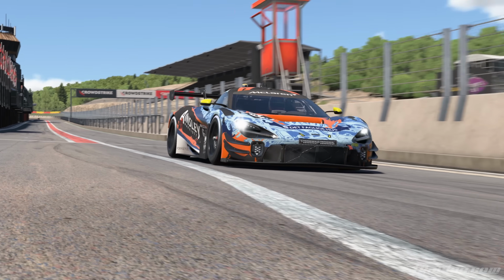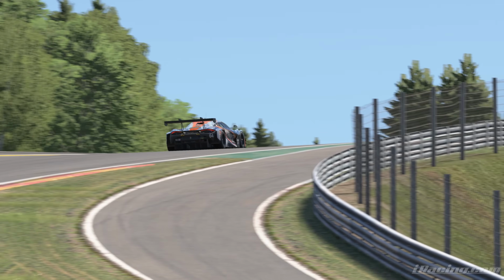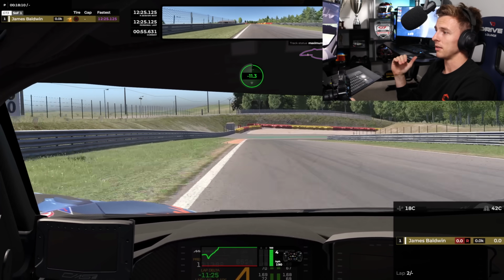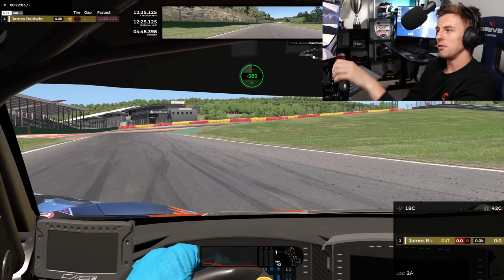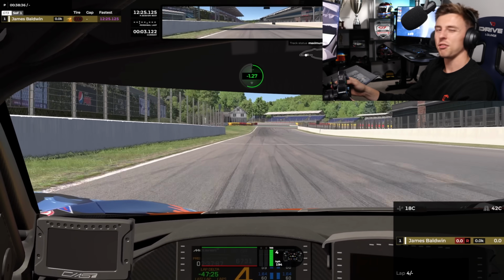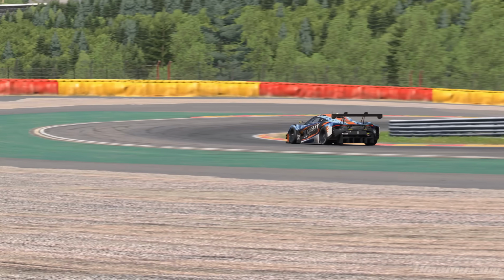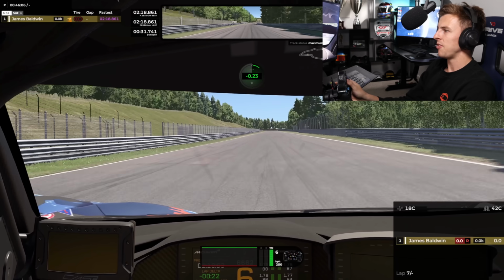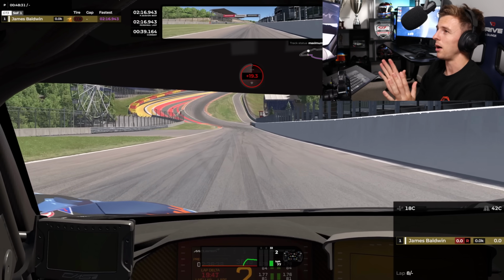How Realistic is iRacing's GT3 Tyre Update?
iRacing’s GT3s have been updated and it’s no secret I’ve never been a massive fan. iRacing asked me to help with development and as a thank you I got first dips on the new update. So how good are the updated GT3s? Let’s take a look…

I offer sim racing coaching...

I’m a Simulator Driver for the Mercedes-AMG PETRONAS F1 Team…

Channel memberships...

Follow me on the other platforms...